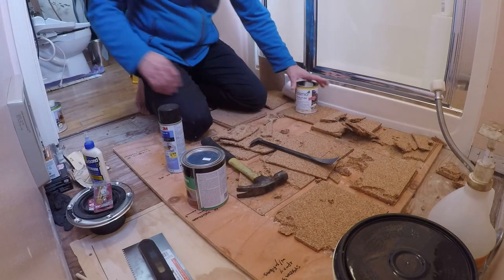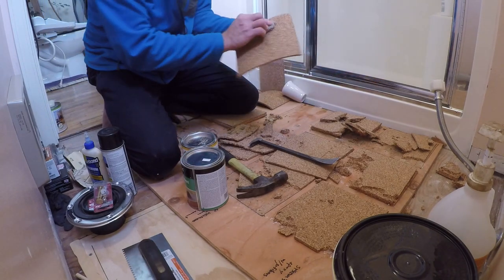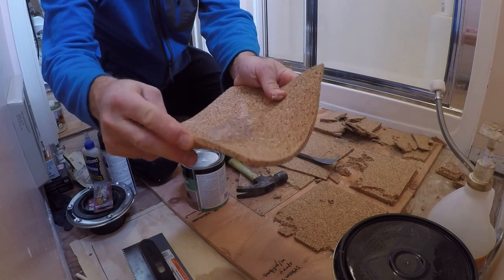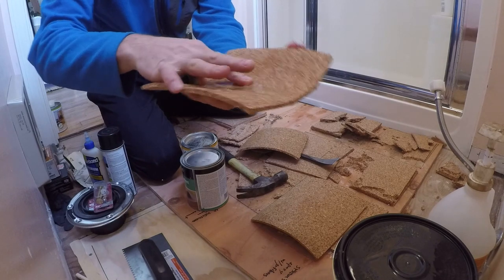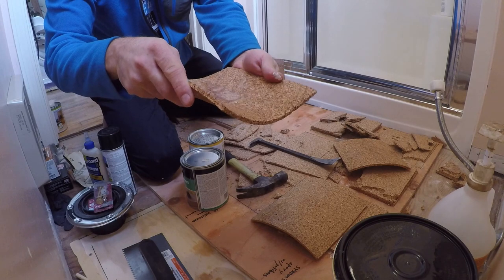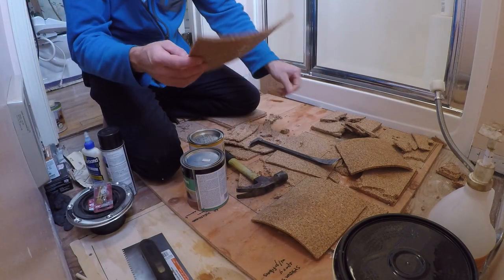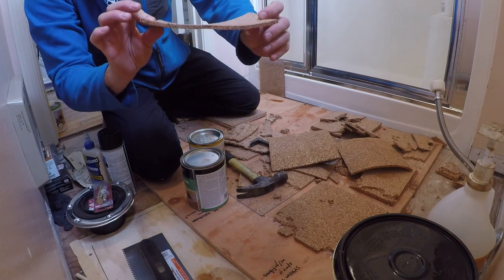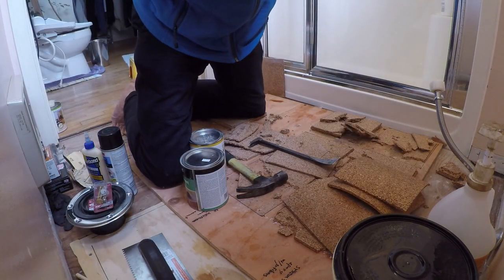DIY cork floor for bathroom with cheap underlayment - sealant demo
A quick demonstration of how Osmo Polyx-Oil increases the natural water-repellant nature of cork underlayment.